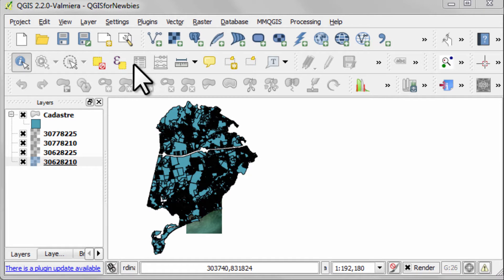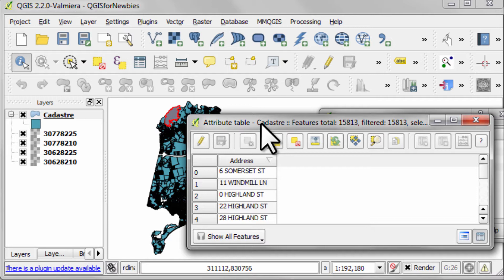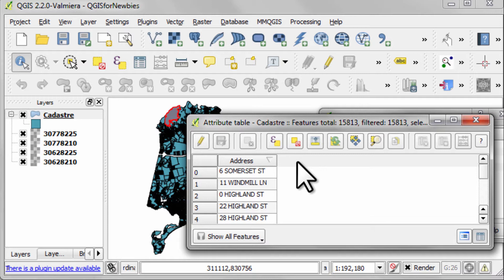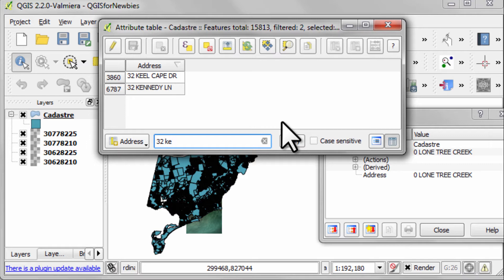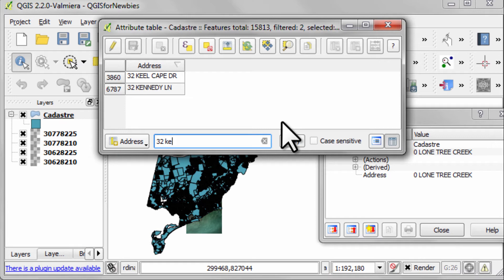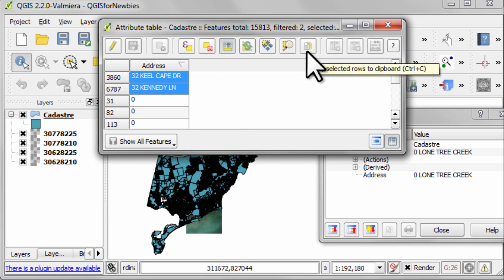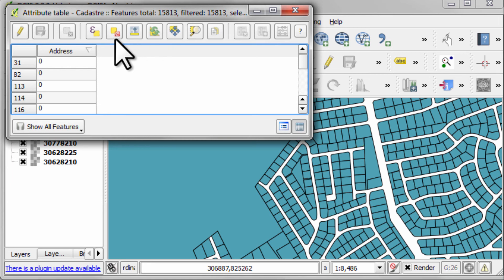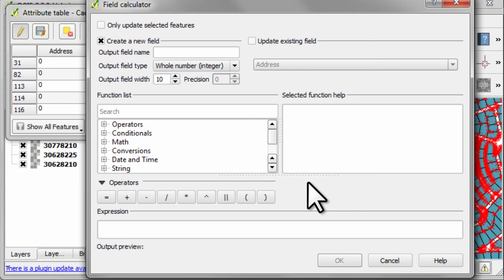The open attribute table button in QGIS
You will learn:
1) How to open the attribute table that lies behind a GIS map
2) That each row in a attribute table relates to an object on the accompanying map
3) You can query a table and then display the results on your map.

Map objects (eg. a land parcel) and their attributes (eg. the owner of the land parcel) are linked in a GIS.

While Geographical Selection buttons allowed us to click on a land parcel and find out who owns it, in contrast, from within the attribute table dialog, you could type in someone’s name and get a map of all the land they own.